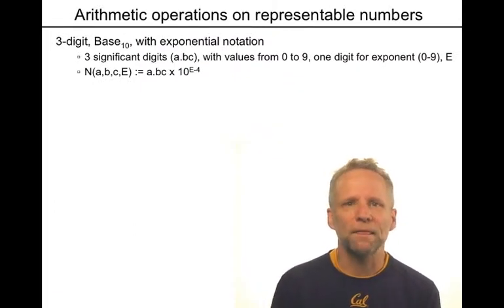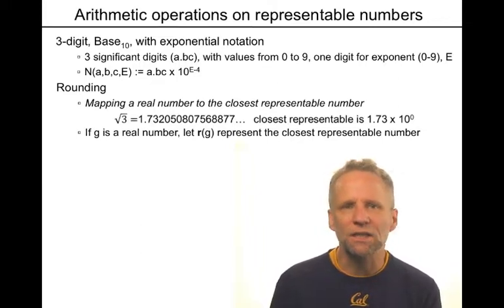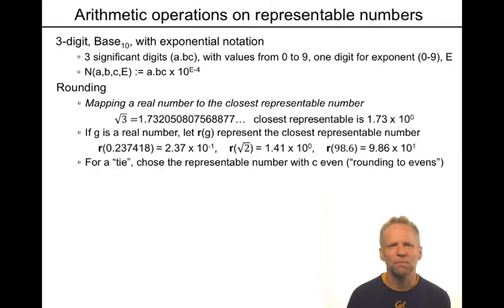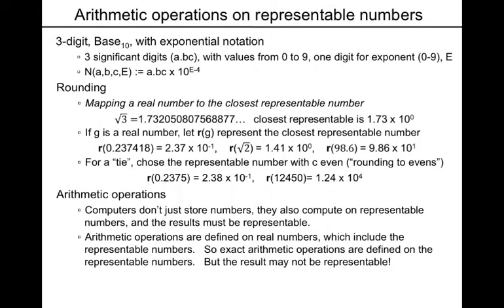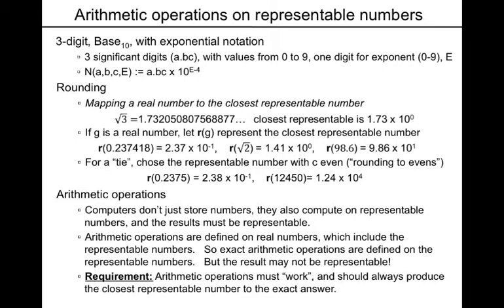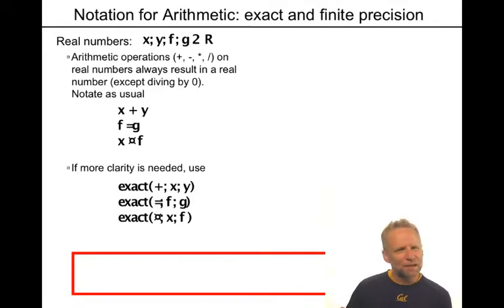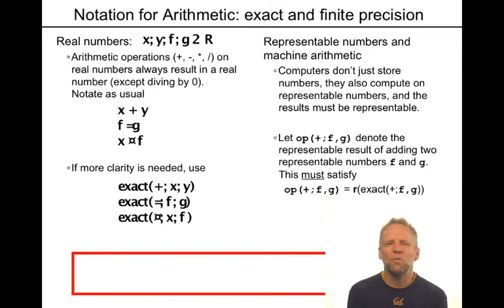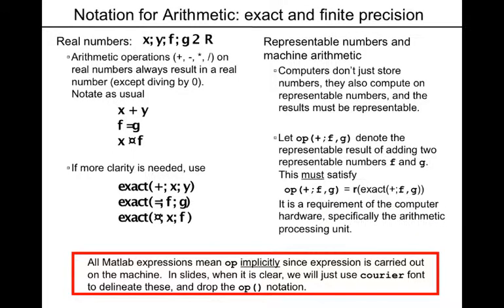E7: Arithmetic Operations on Representable Numbers